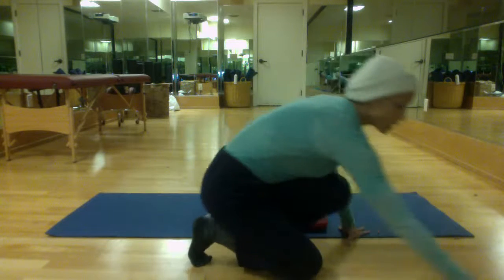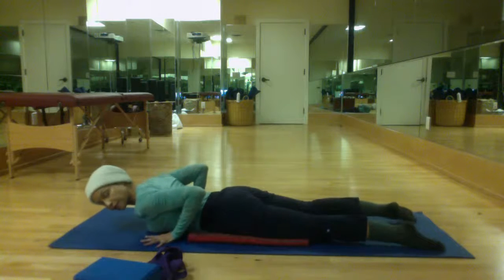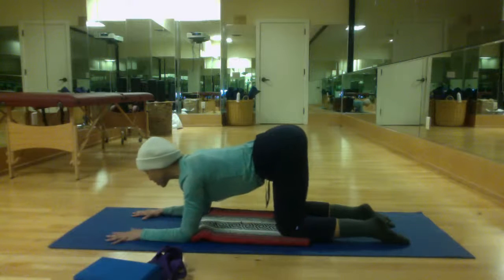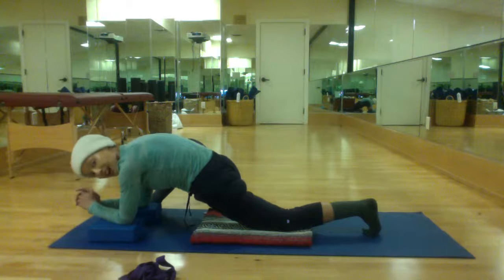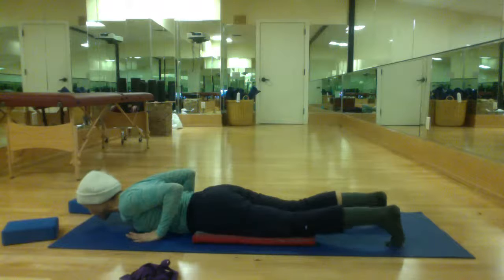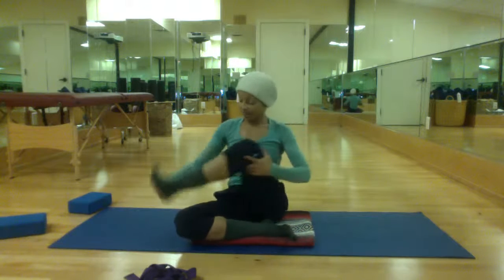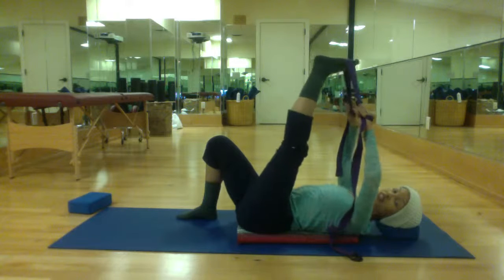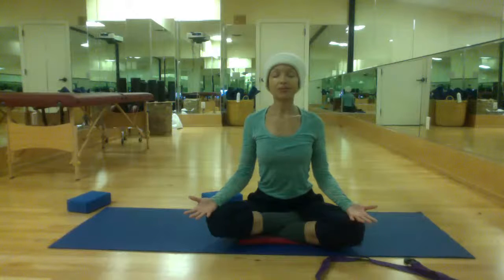restore mobility with yoga